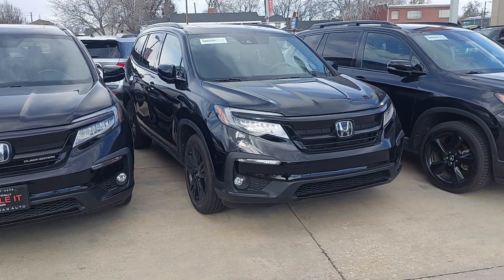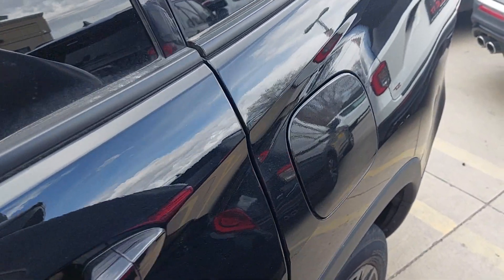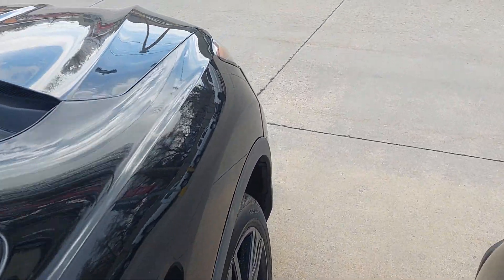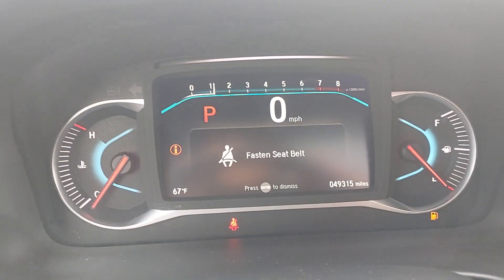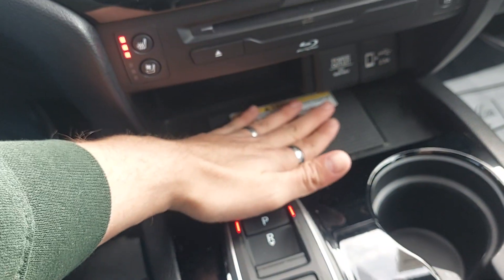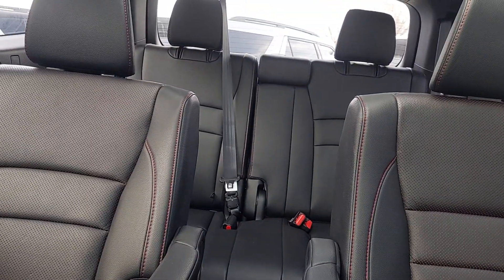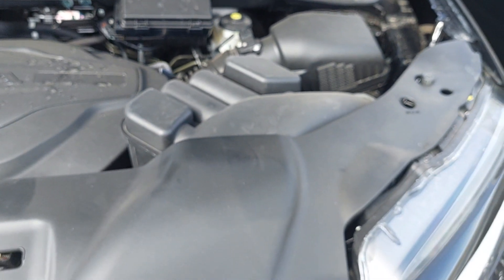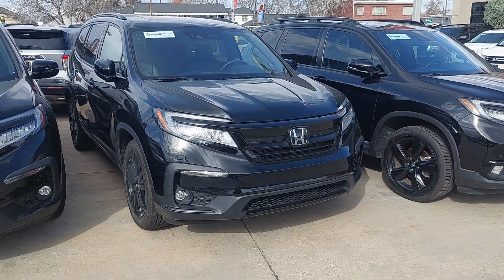Prestman Auto 2020 Honda Pilot walkthrough